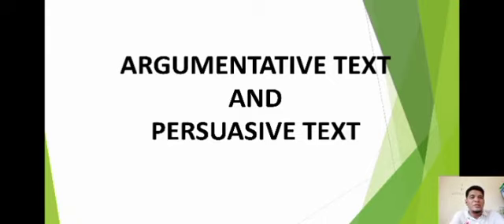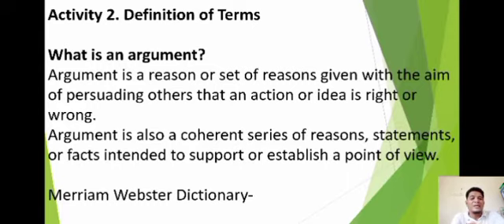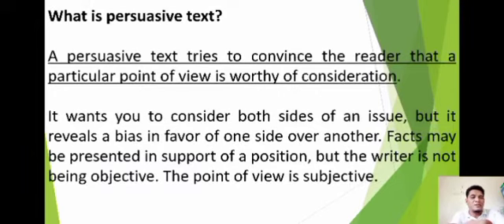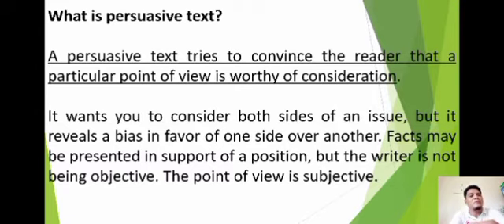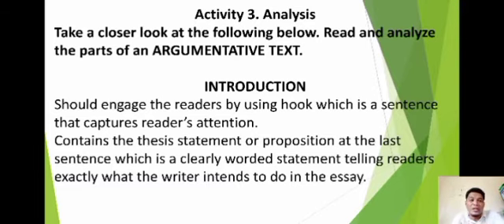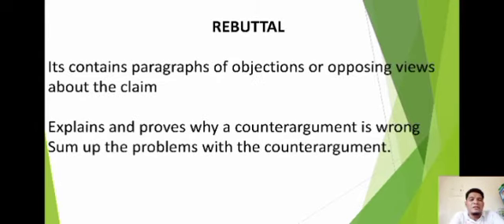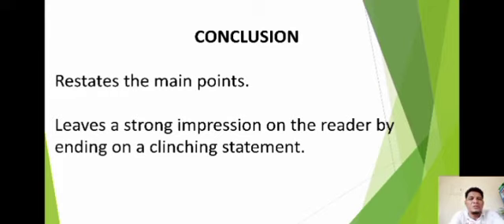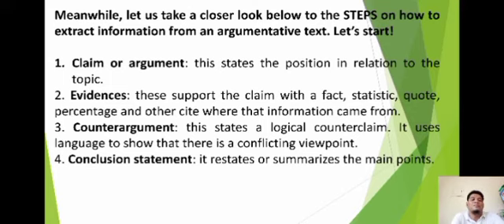Extracting information in an Argumentative text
Video lesson for grade 9